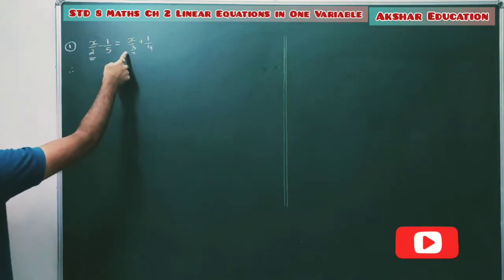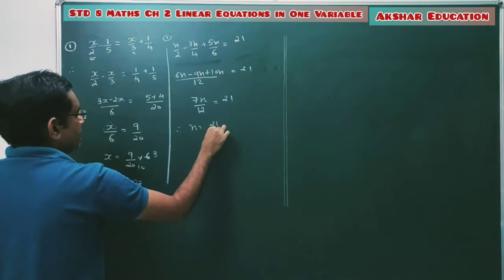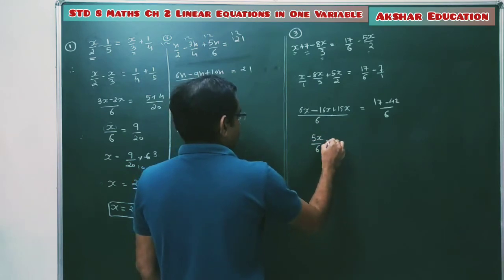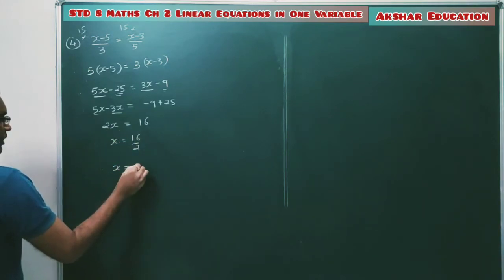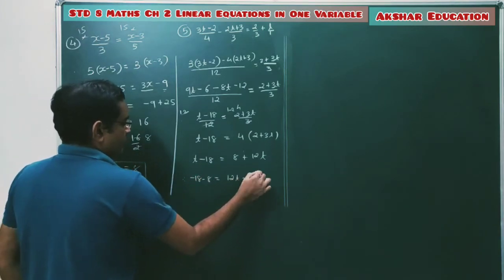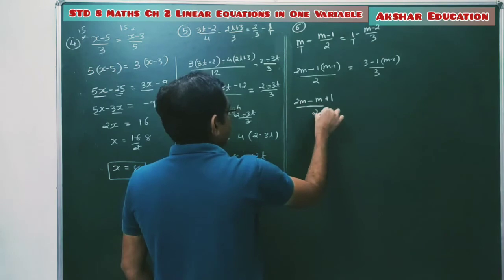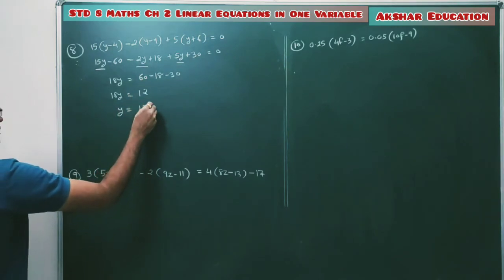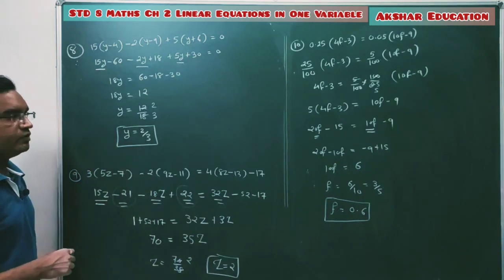STD 8 // Maths // Ch 2 Linear Equations in One Variable // Exercise 2.5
# Solution of Linear Equations in One Variable
# Wordproblems